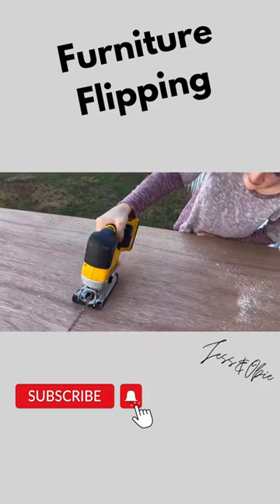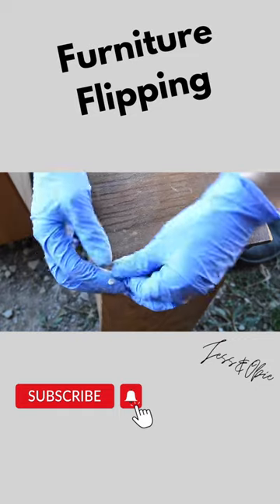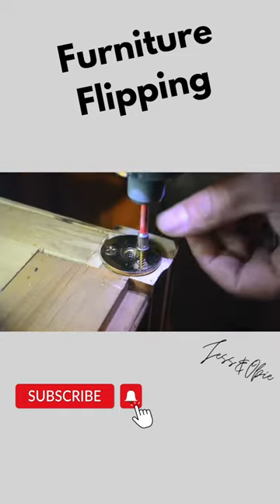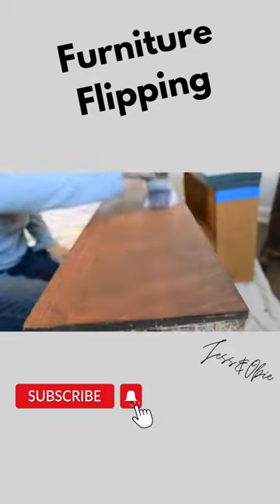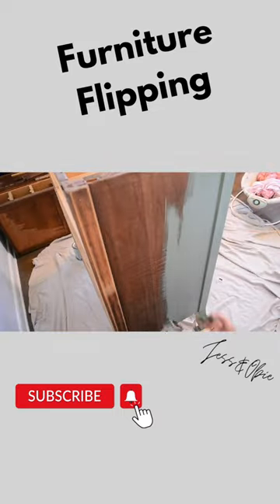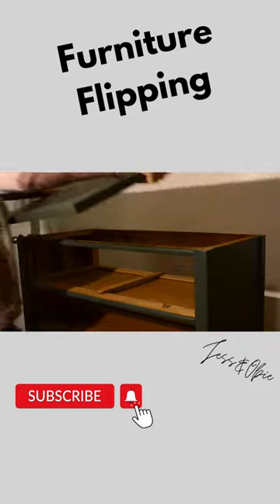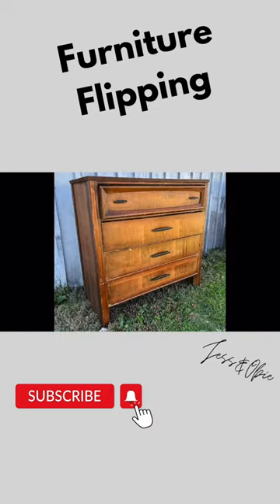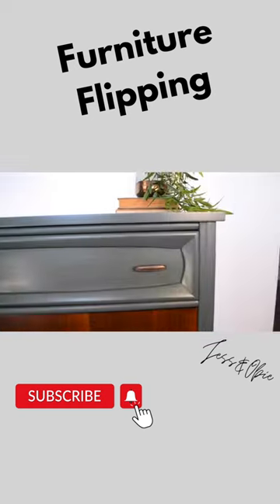Furniture Flipping - Dresser Restoration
Follow along as I give a makeover to a buffet